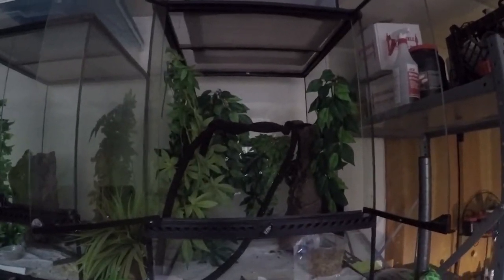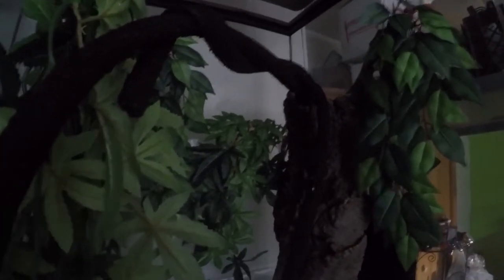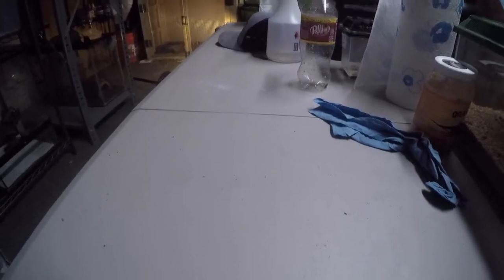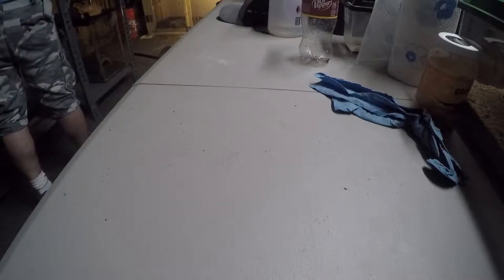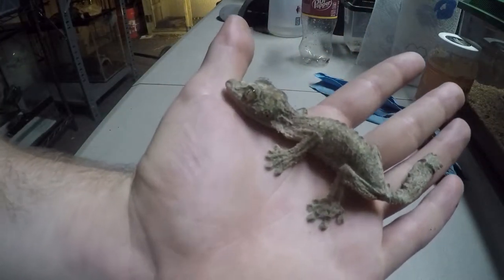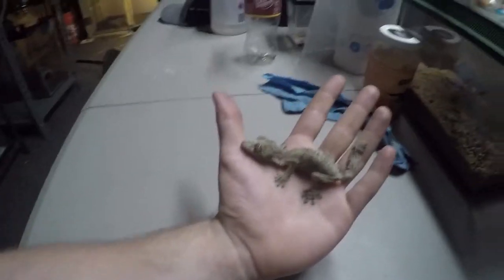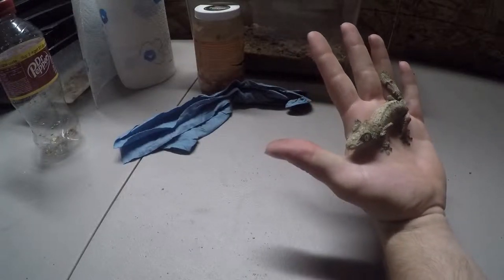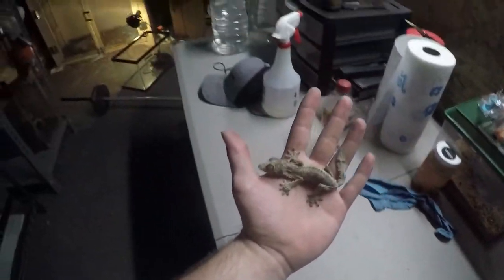Mossy LeafTail Gecko Update(Uroplatus sikorae)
This video is just to give you all a quick update on how the Mossy Leaftail Gecko is doing. I think she is getting better and I will continue to work with her and get her back to full health. any help would be appreciated I know what I am doing here but more knowledge is always good. thanks for watching and I hope you enjoy the video.